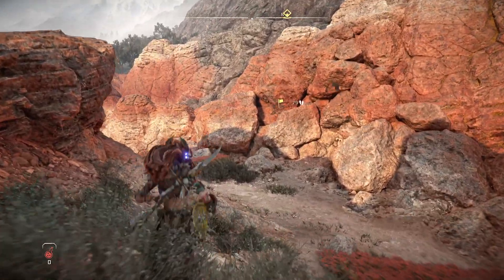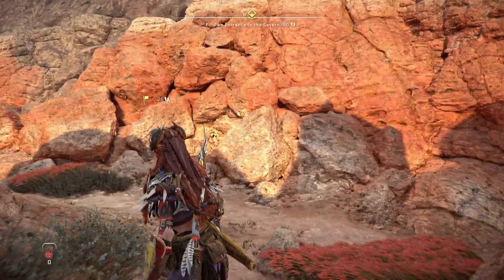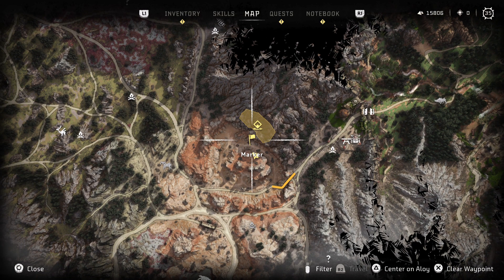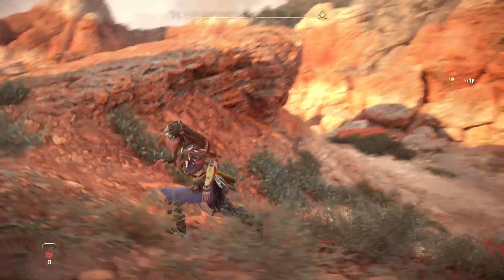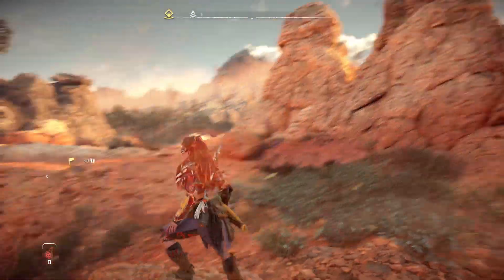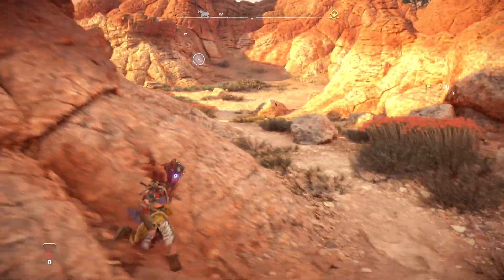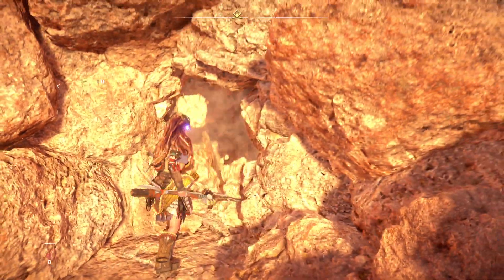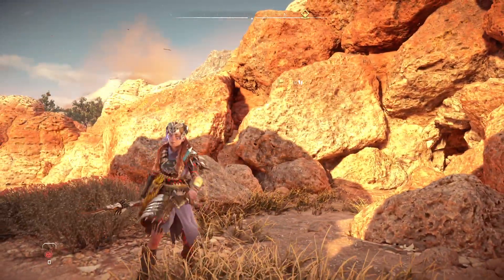Horizon Forbidden West -Signal Spike-How to find the entrance into the cavern.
This is how to find a way into the cave during Signal Spike mission.  The entrance is actually outside of the search area they show in the map.